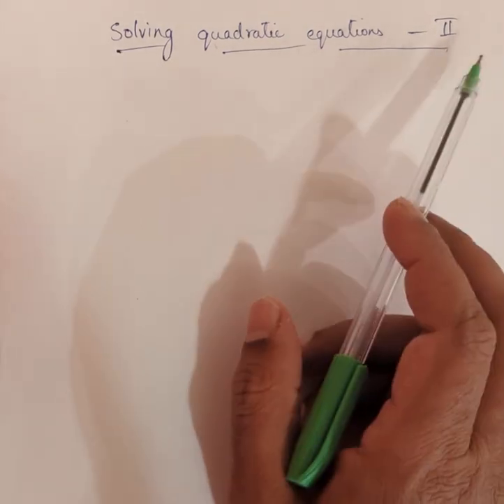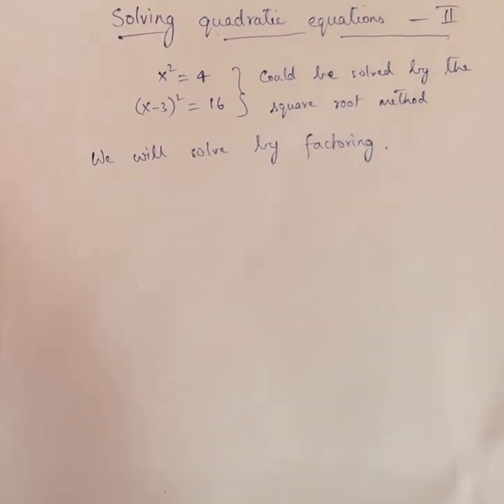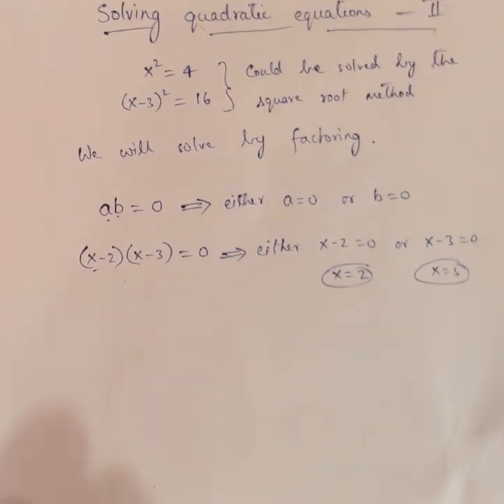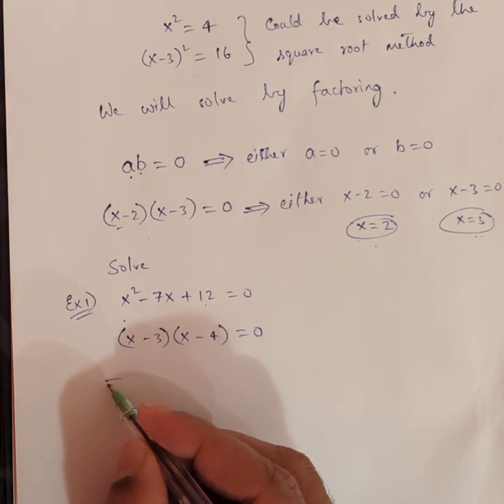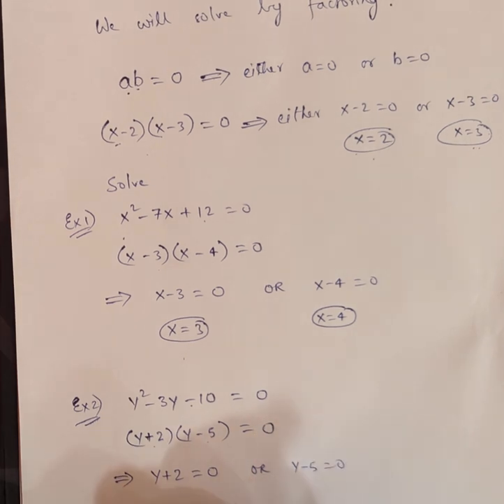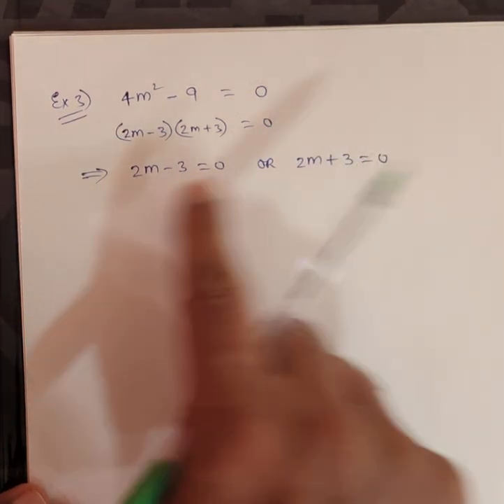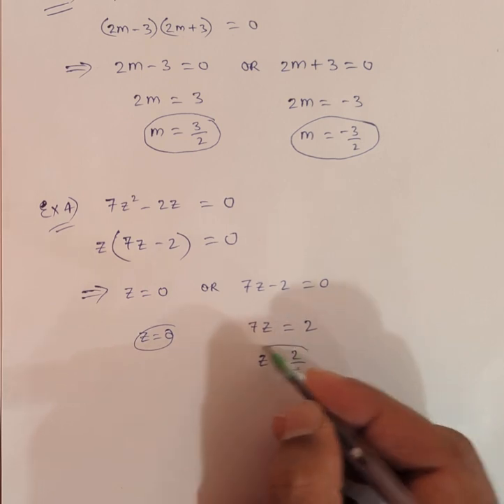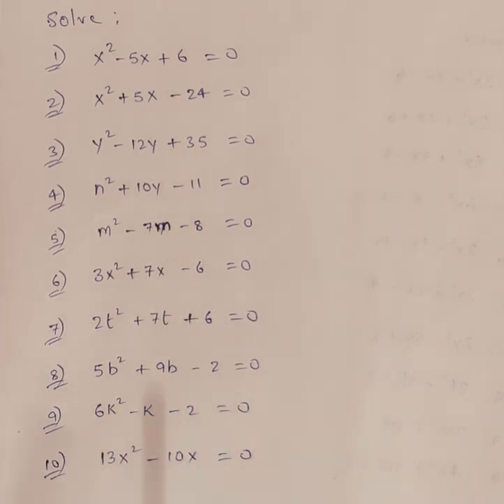Solving quadratic equations -- 2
In this video we learn that if we factor a quadratic expression then we can solve it by setting each factor to zero provided that the right side is zero. The answers to the practice problems in the video are as follows:

1. x =2 or x = 3
2. x  = -8 or x = 3
3. y = 5 or y = 7
4. n = -11 or n = 1
5. m = 8 OR m = -1
6. x = 2/3 OR x = -3
7. t = -3/2 or t = -2
8. b = 1/5 or b = -2
9. k = 2/3 OR k = -1/2
10. x = 0 or x = 10/13